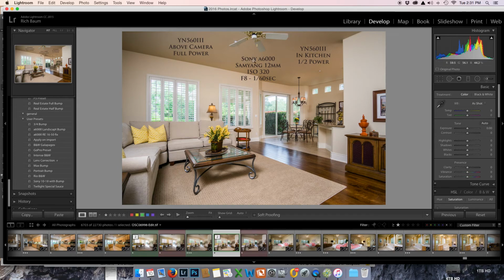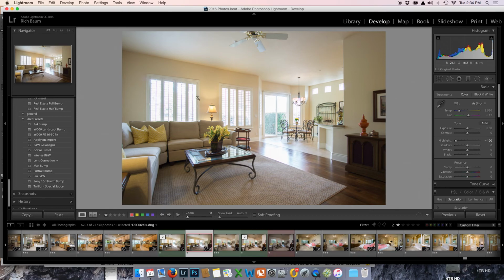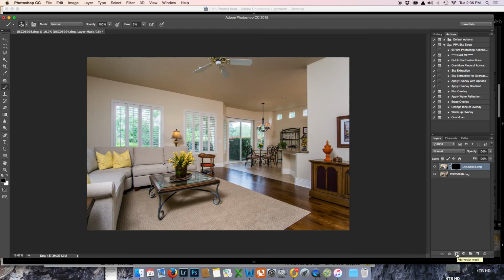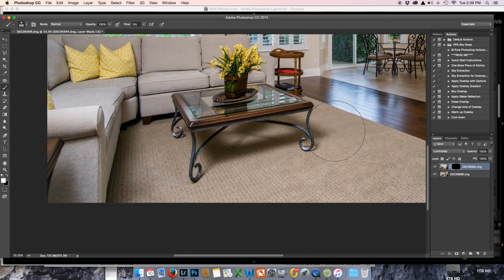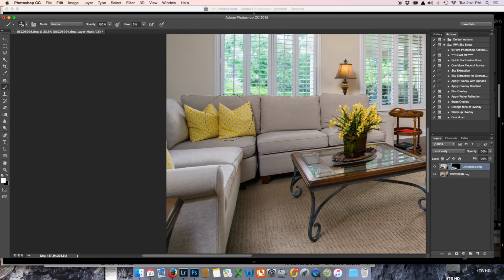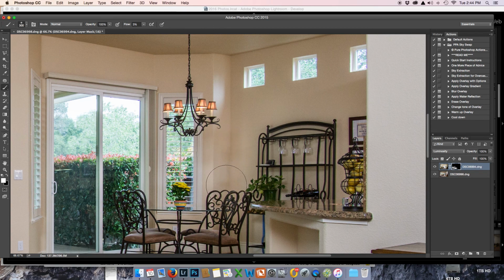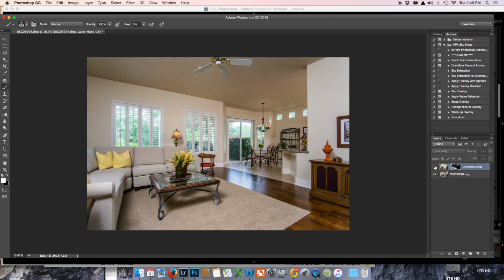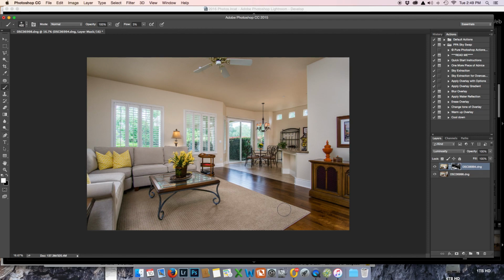Masking in an ambient image #2 For Real Estate Photography.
This is a quick and easy tutorial how you can mask in parts of an ambient image to help you get a better final image that uses lighting.

As always there are many ways do do things especially in photography and Photoshop, this is just what works best for me..
Hope you enjoy and can use the information from these basic tutorials.